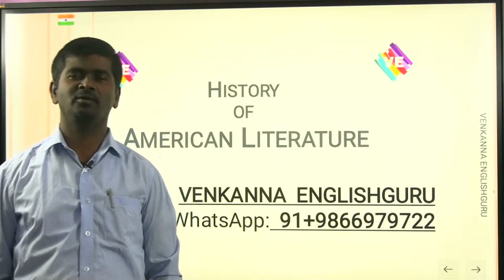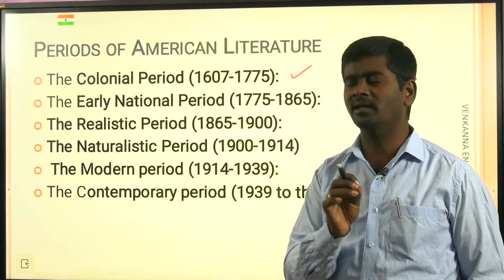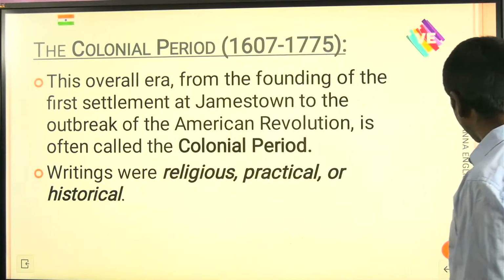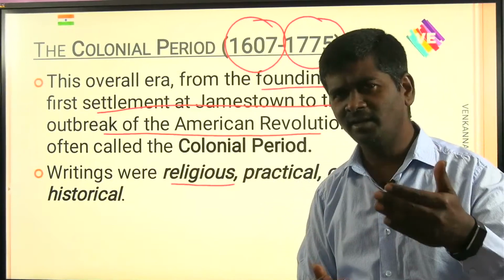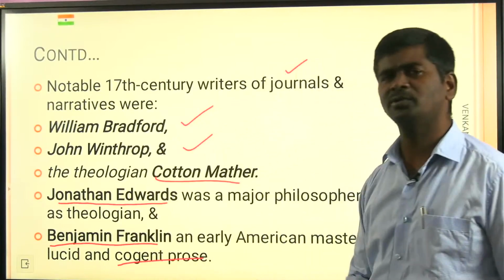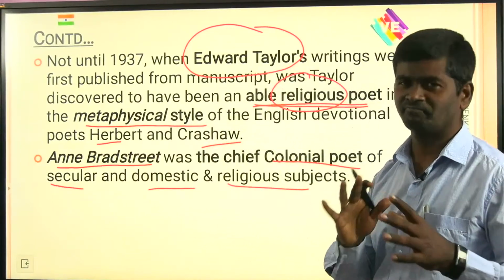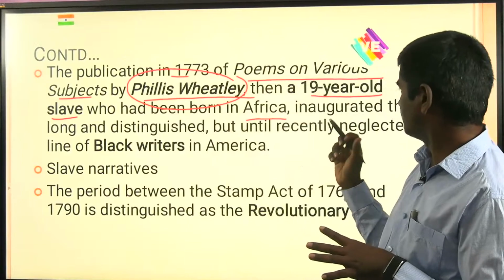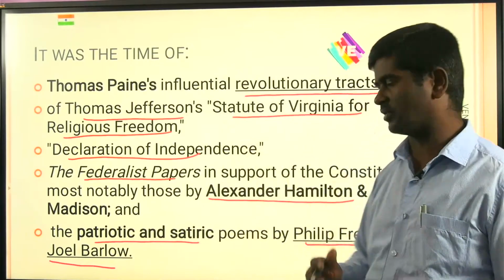History of American Literature I Class -2 I Colonial Period I UGC-NET/SET I VENKANNA ENGLISHGURU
Click this link to join our WhatsApp group for more videos